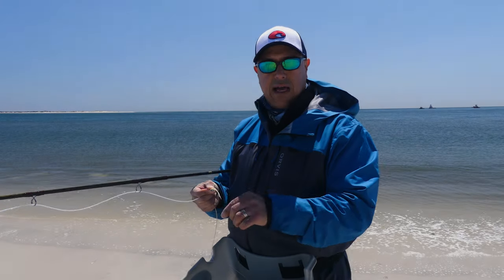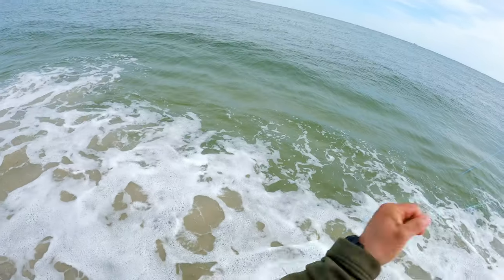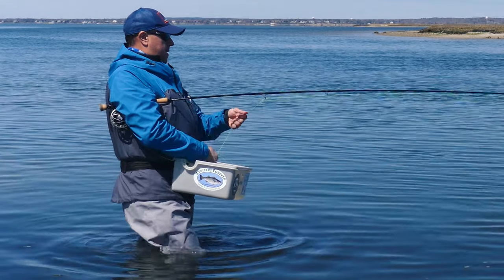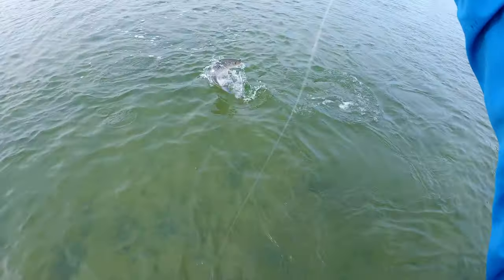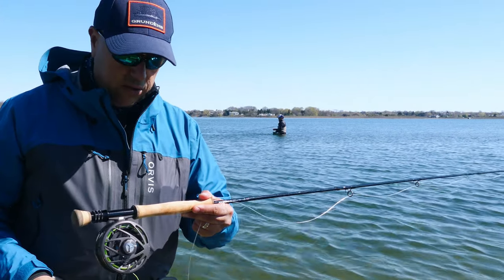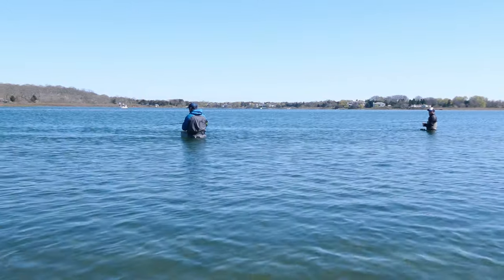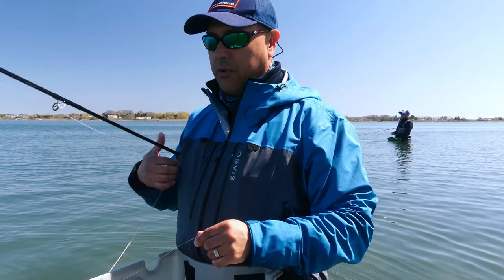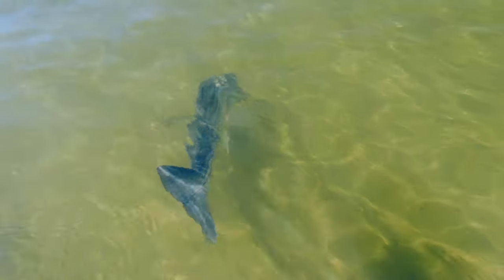Striped bass on the fly 2022 season, New York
Hi Folks,

It's spring time and the 2022 season is off to a great start.

We've had some pretty good days fly fishing the surf and the back bays of long island, all wading action that you can easily do yourself.

This video is all about fly fishing for striped bass and how to do it and while we mainly used fly rods, the same techniques and locations will work if you are using conventional light tackle.

Hope you find this video useful for fishing for striped bass, as always, if you have questions let me know and I'll be glad to respond.

Please remember to handle striped bass with care and safely release them. The striped bass fishery is in danger of collapsing and we need to do our part to help them recover.

Best of luck and tight lines!

- Sergio

Fly Fishing Gear Recommendation